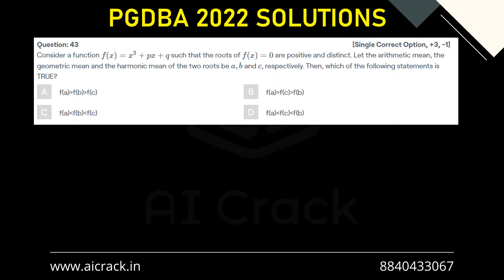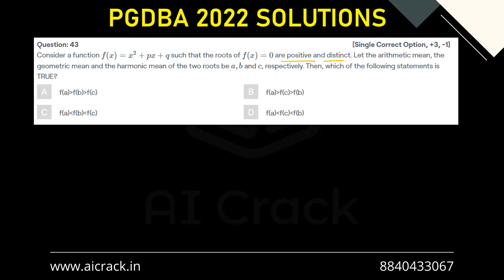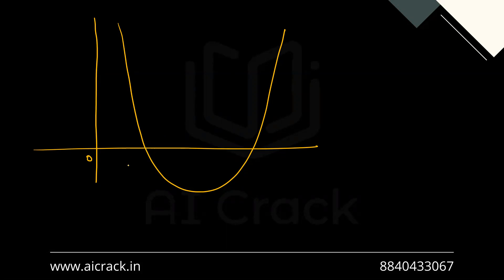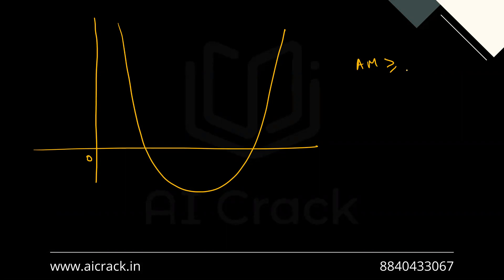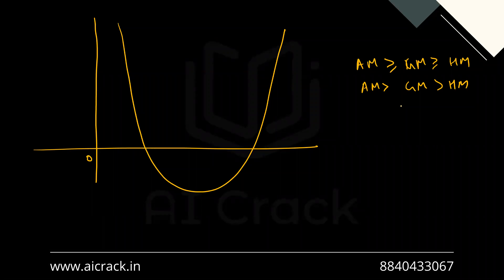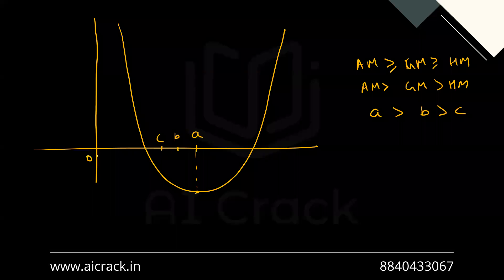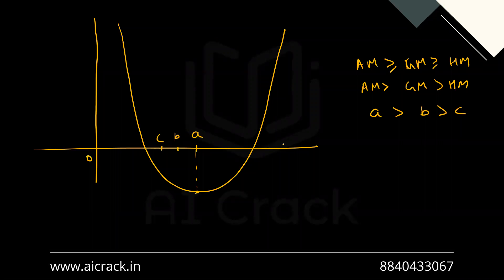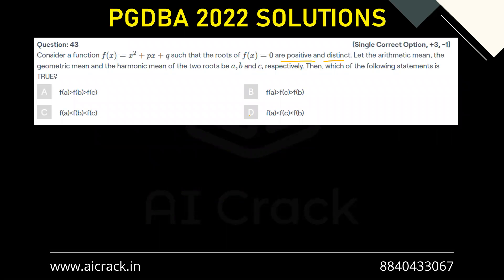PGDBA 2022 Solutions | Maths | Qs No. 43 | AI Crack